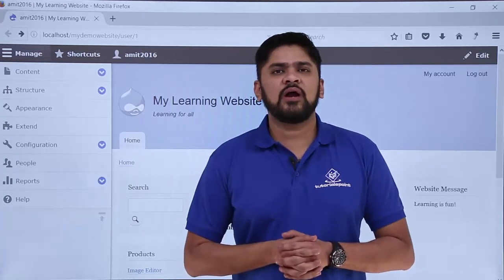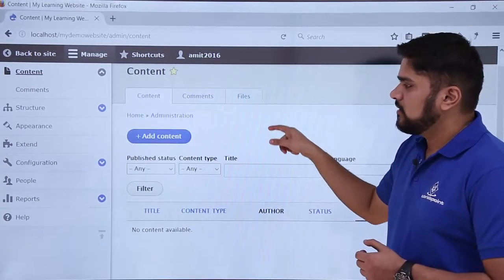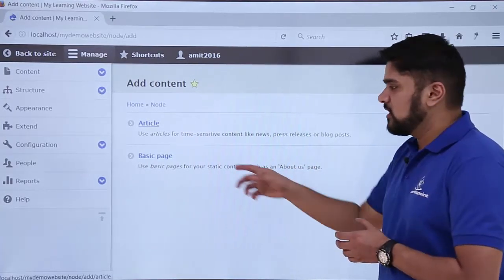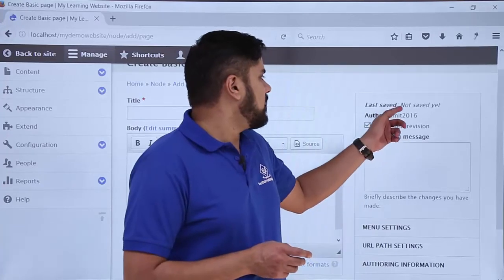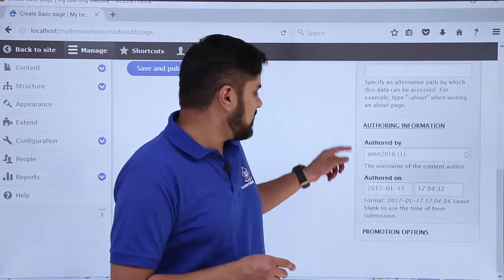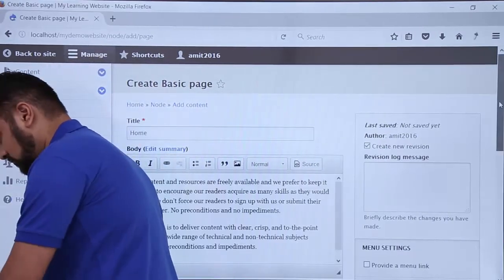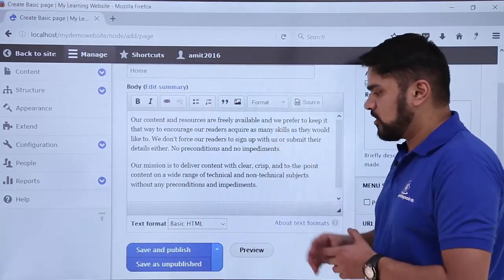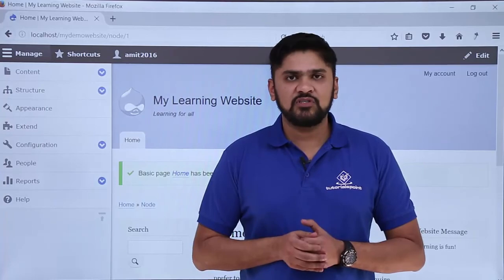Drupal Front Page